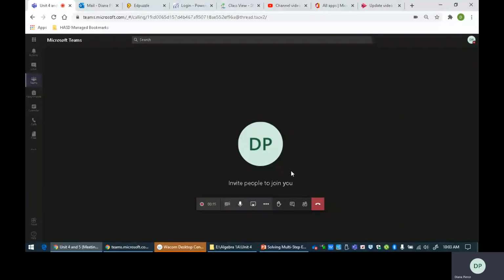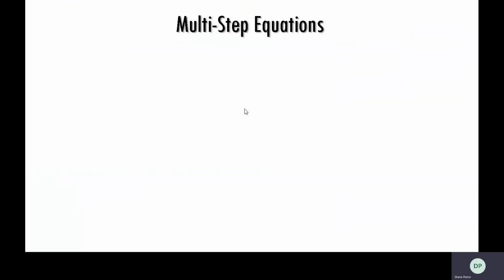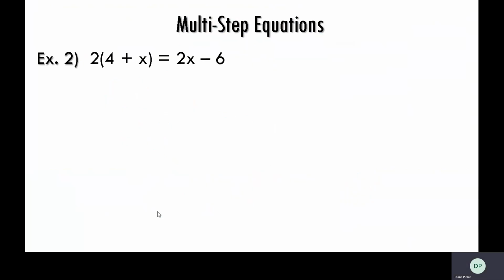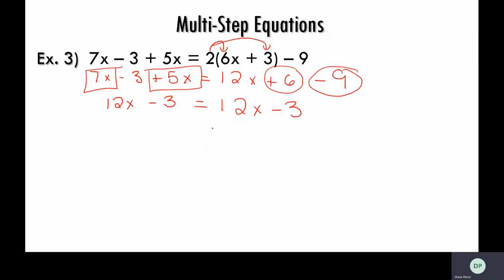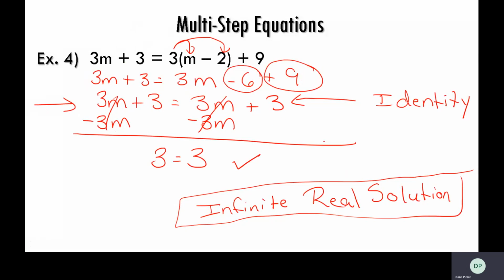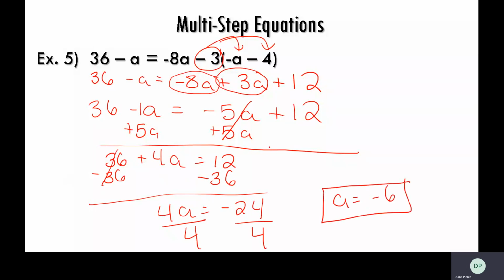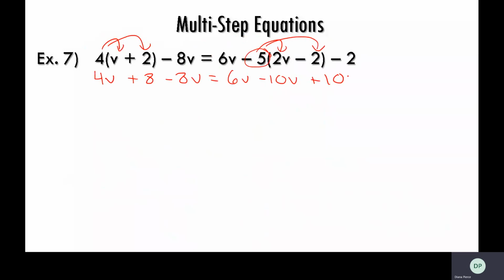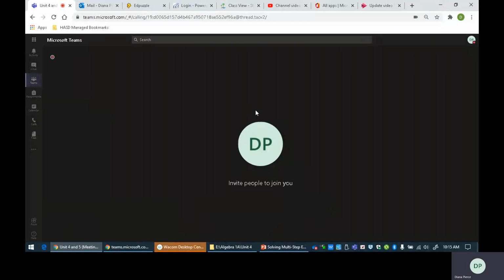Multi Step equations Including special cases